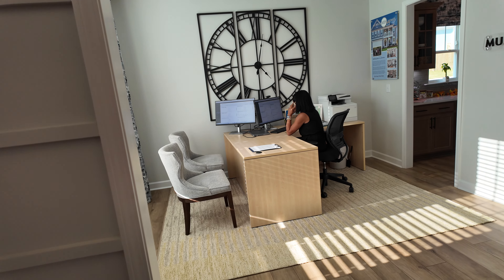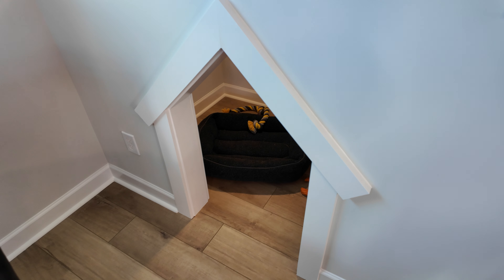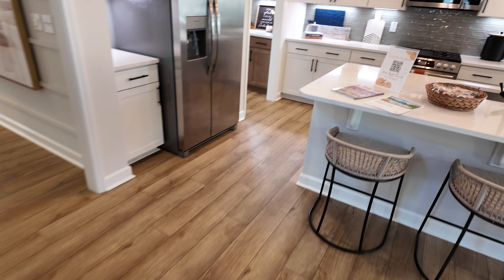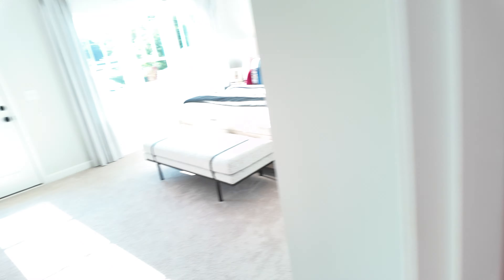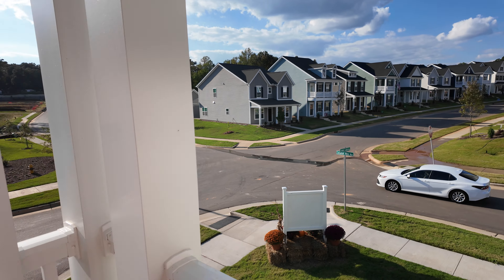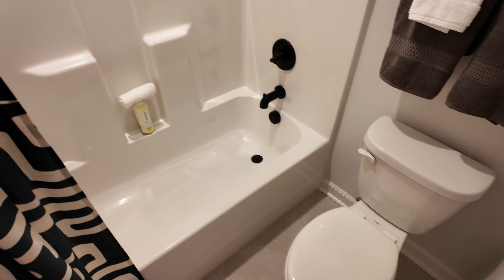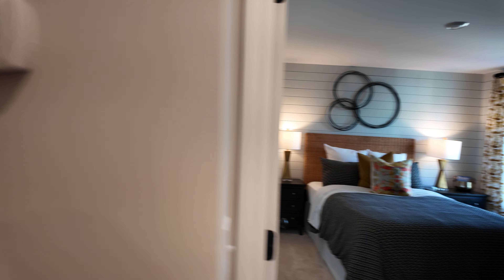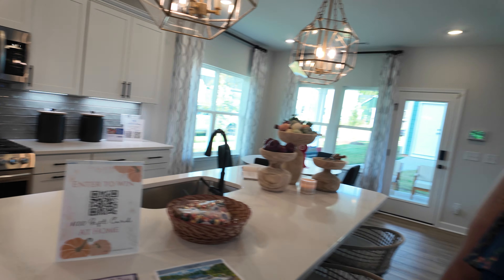Lafayette B - 2024 Triangle Parade of Homes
Mungo Homes
Lafayette B
552 Georgia's Landing Parkway, Raleigh, NC

$528,669
Bedrooms 3, Baths 2.5, 2426 sq ft

The Lafayette B embodies southern charm and urban livability for today's young professionals and emerging families.
Map 94